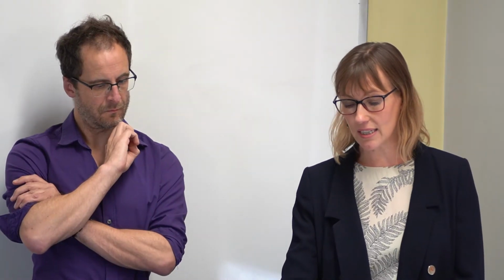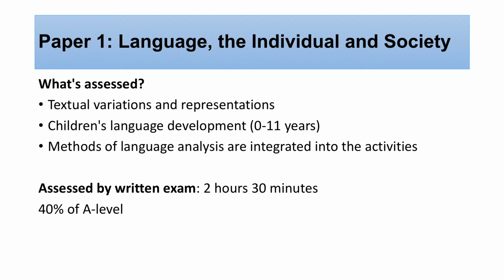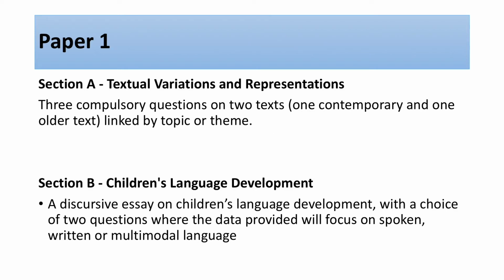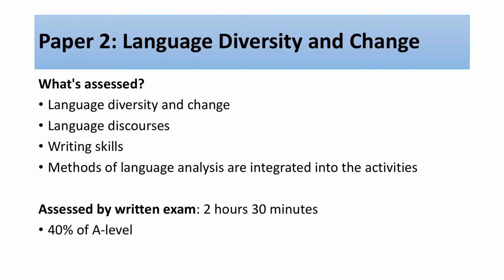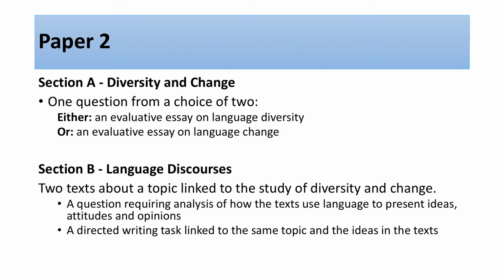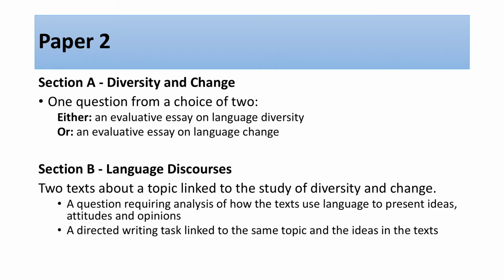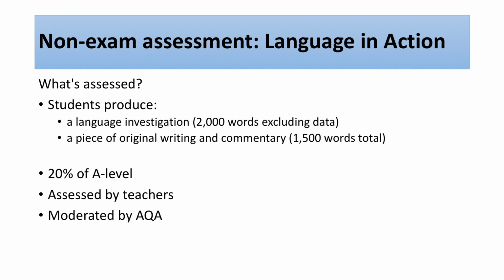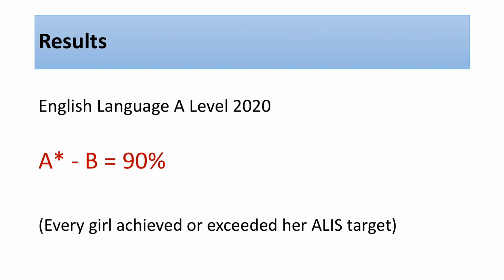A-Level English Language at Sheffield Girls'